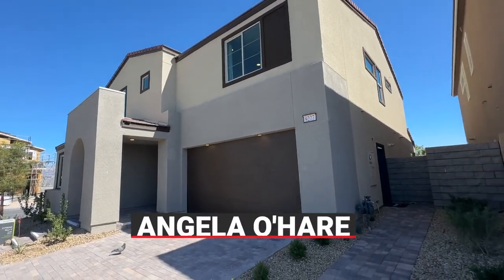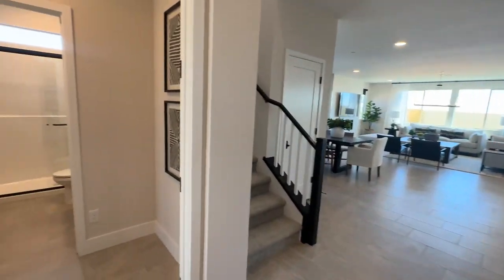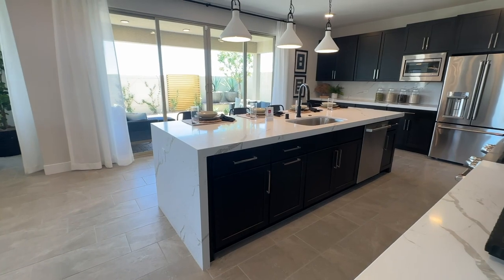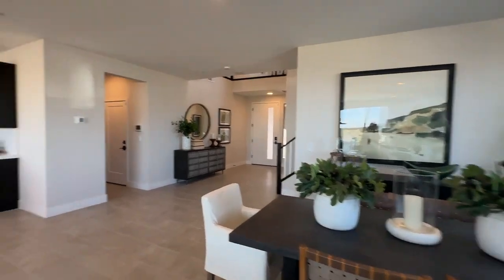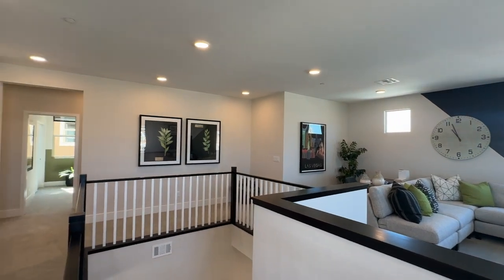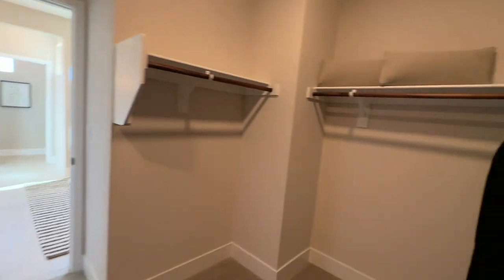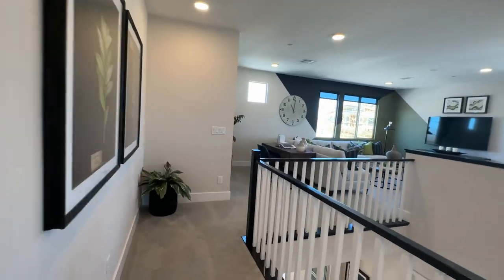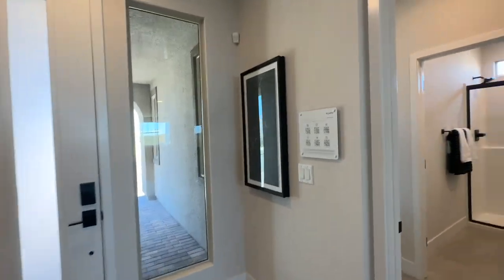Citrine by Tri Pointe Homes Plan 4 Model Home Tour | 3539 sq.ft. 4-5 BDS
Citrine by Tri Pointe Homes

Citrine is in a prime spot for just about everything without LID or SID fees. Located right by Skye Canyon, this community will be gated and will have a park and its own private pool.

There are 4 different single and two-story floor plans to choose from ranging in size from 1,781 to 3,539 sq. ft., with 3 to 5 bedrooms, 2.5 to 3 bathrooms and 2 to 3 car-garages.

PLAN 4
3,539 sq. ft
4-5 Beds
2.5-3 Baths
2 Car-Garage

Company: Home Realty Center
License #: 180246